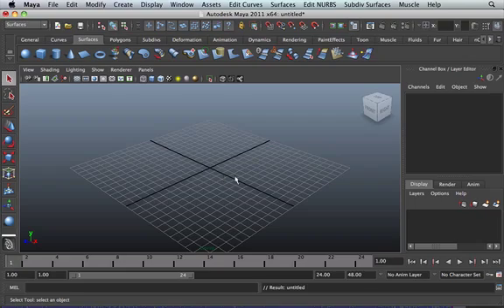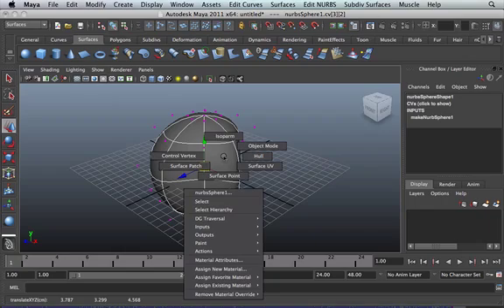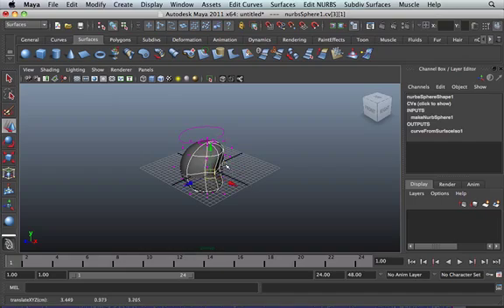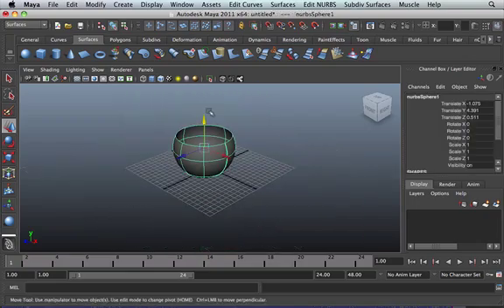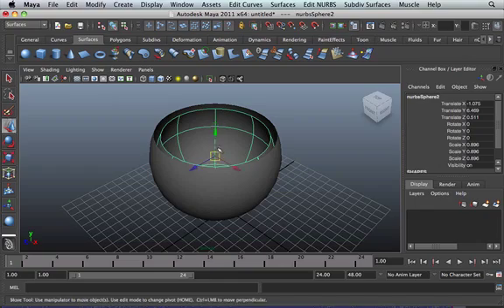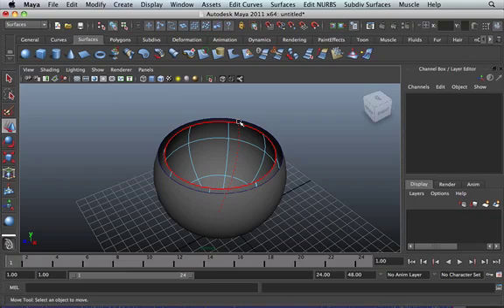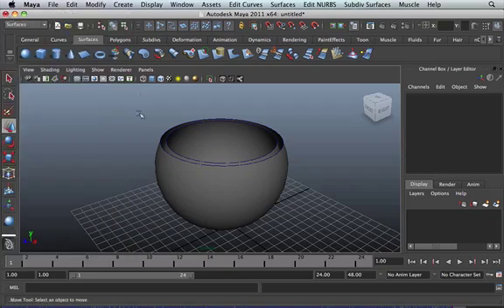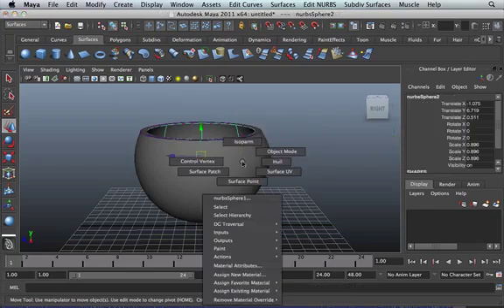Maya Tutorial: 37-Extracting NURBS Curves from surfaces.mov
Just like creating Nurbs surfaces from Curves, you will learn hot to create Curves from surfaces and extent then into whatever you want to create.